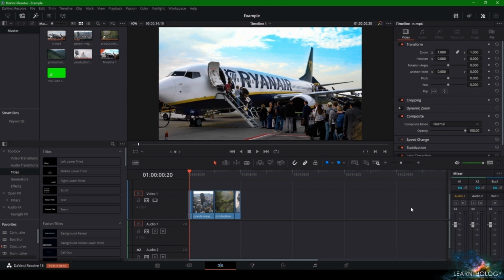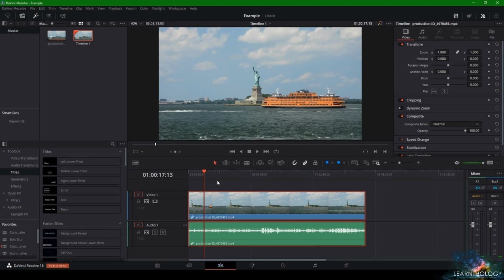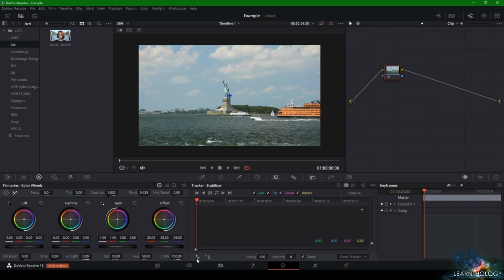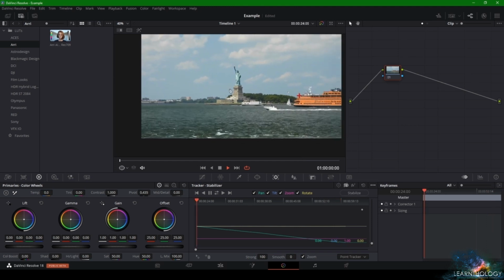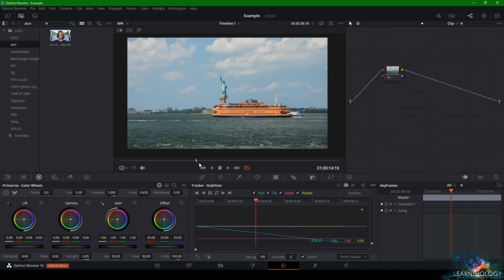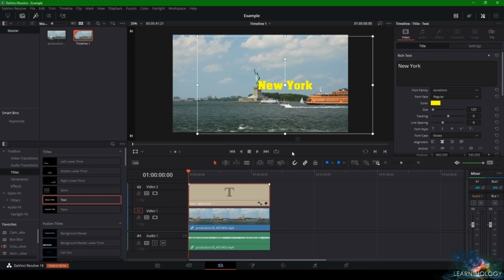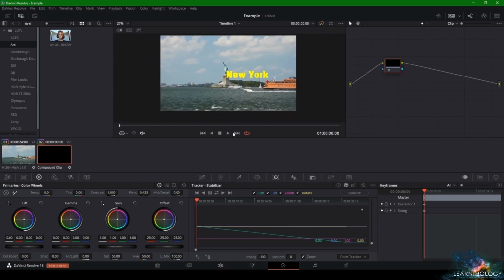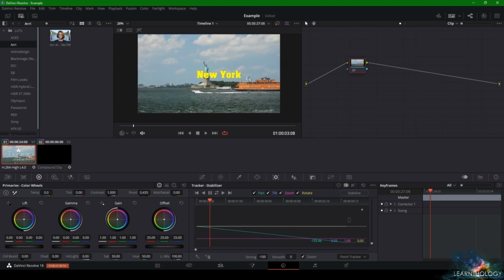Tracking objects | Davinci Resolve | Learnthology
Learnthology presents a comprehensive tutorial on object tracking in Davinci Resolve. Discover various tracking tools, apply basic and advanced techniques, and unleash creative uses. Let's get started!